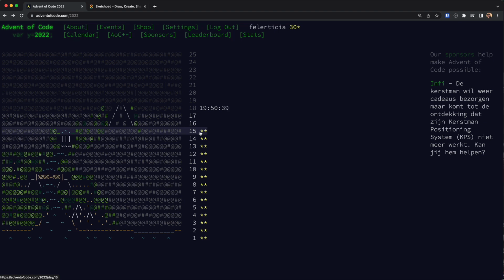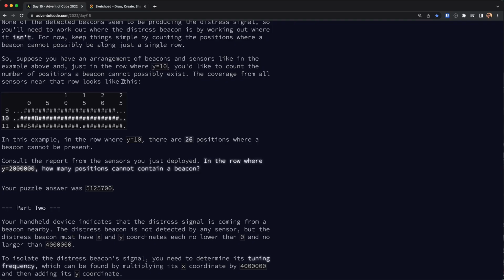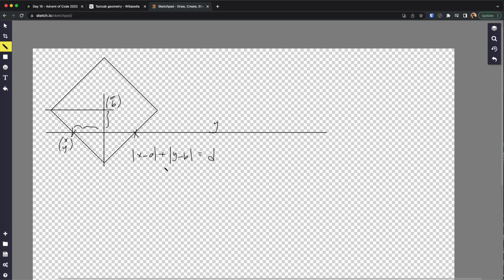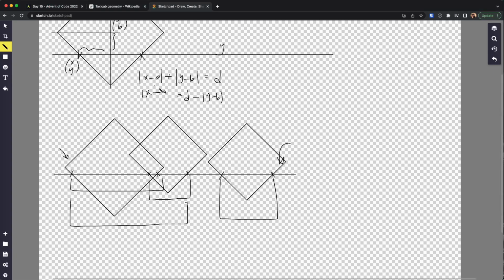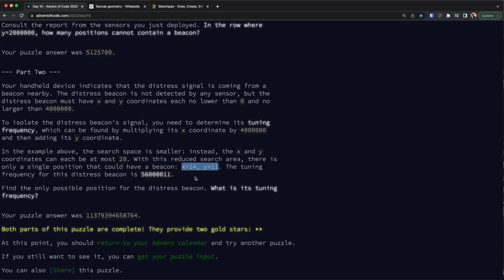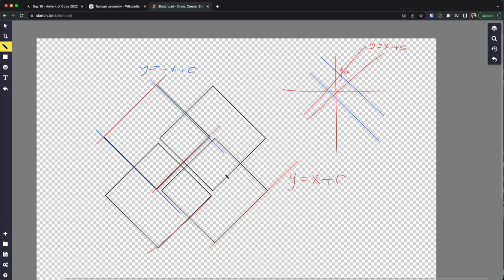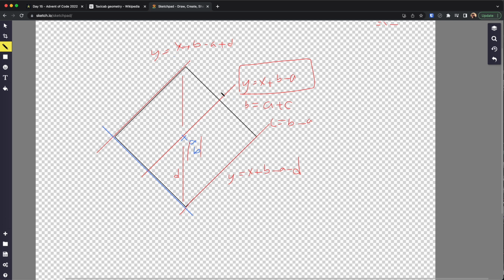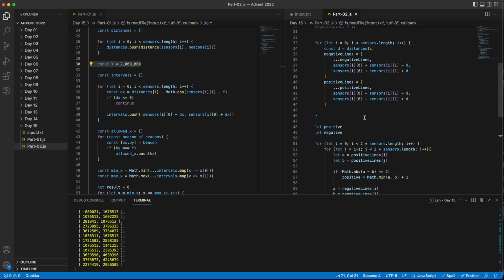Advent of Code 2022 - Day 15 in JavaScript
00:00 Intro
00:36 Description on puzzle 1
02:58 Manhattan Distance
06:58 Solution for puzzle 1
10:09 Description on puzzle 2
17:19 Solution for puzzle 2